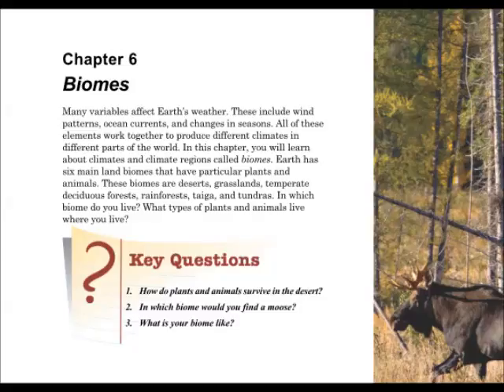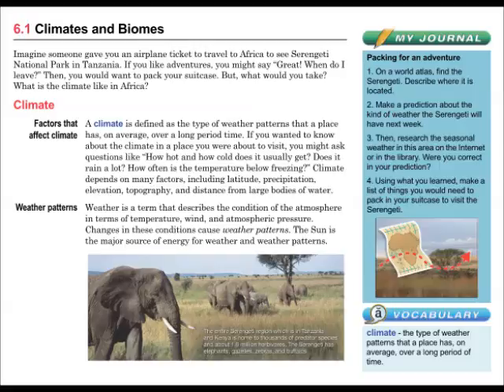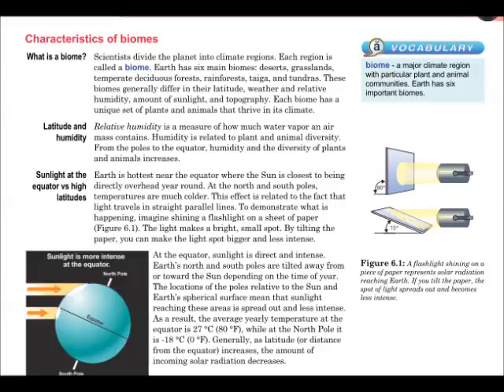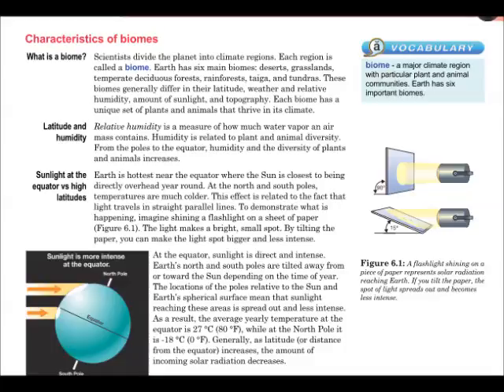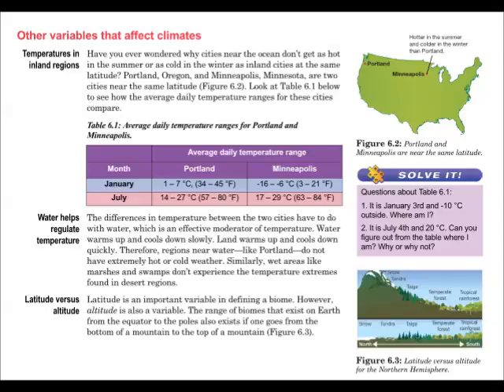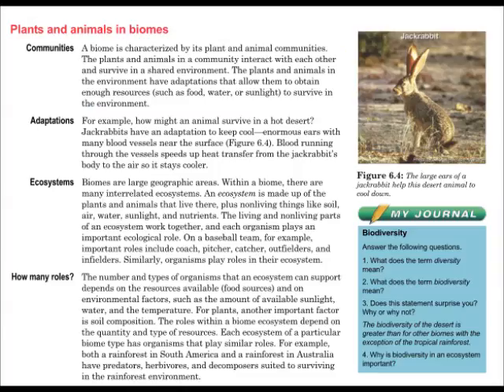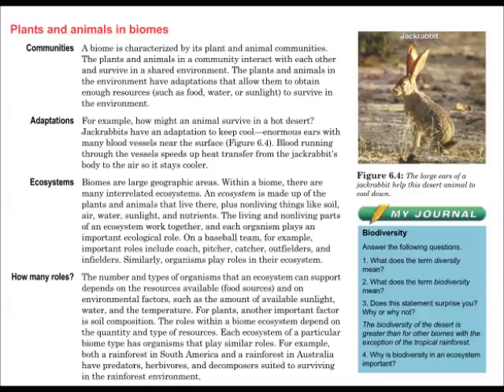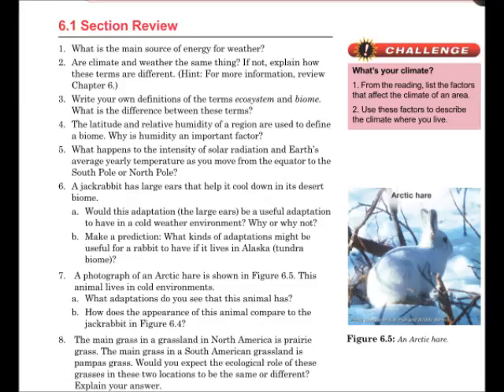lsn 6 1